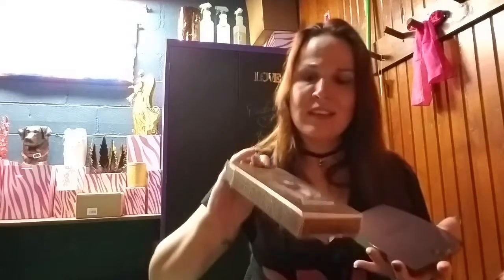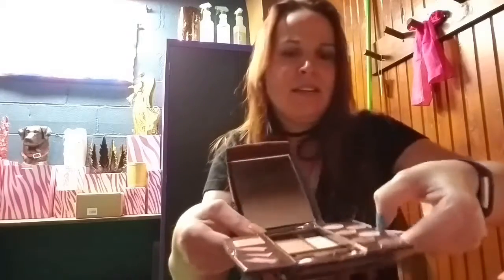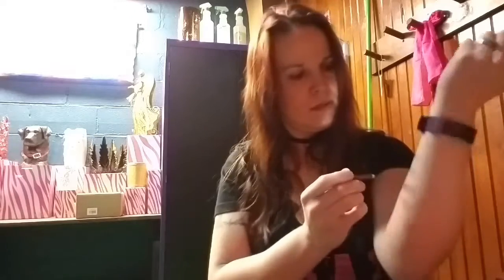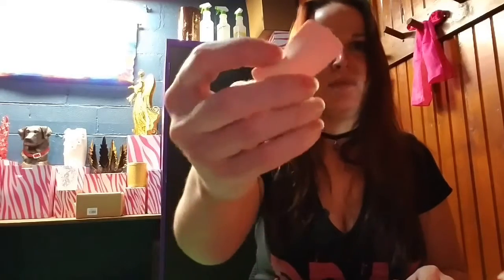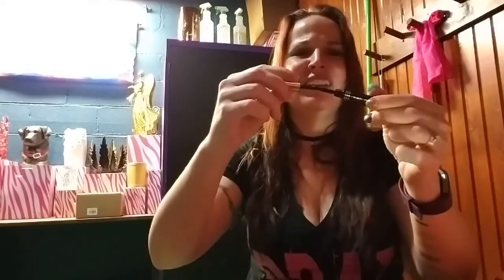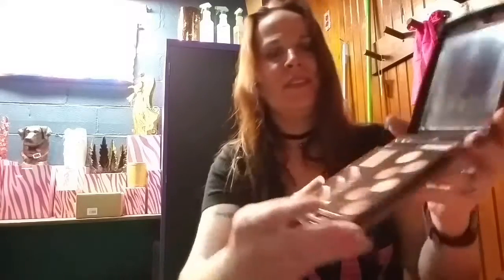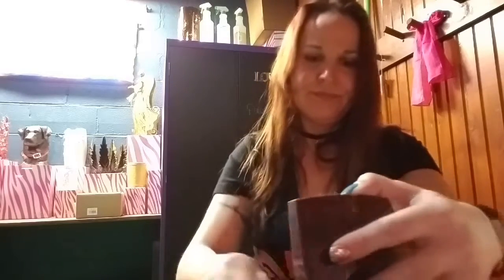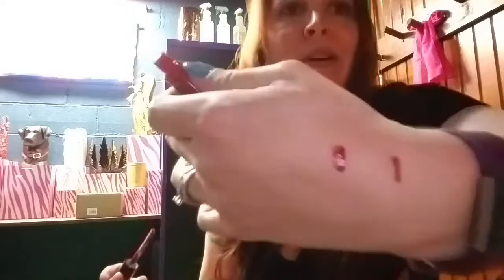Hollar haul February 2017 pt2